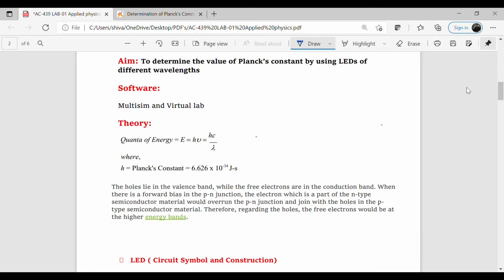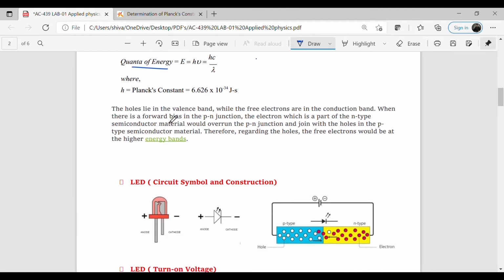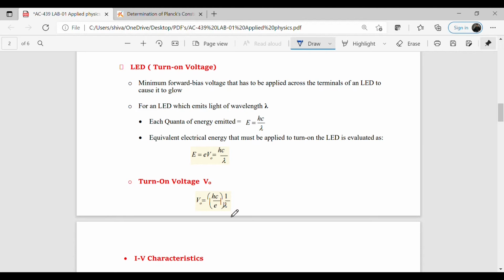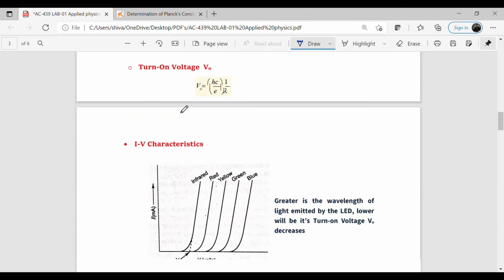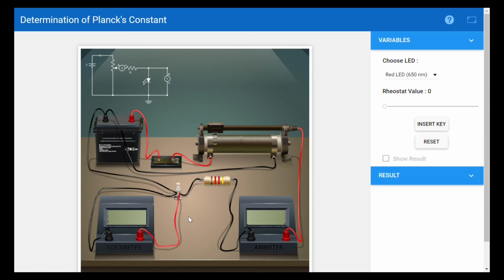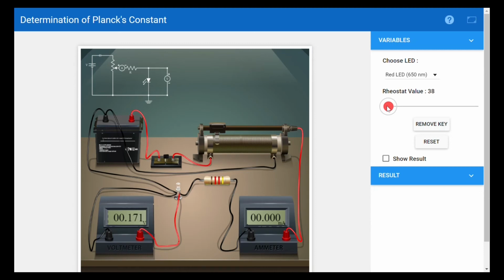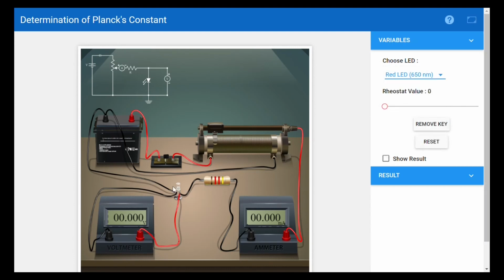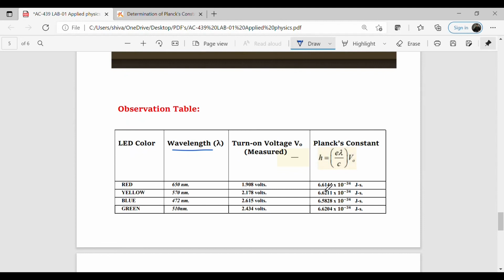Plancks Constant Shivansh